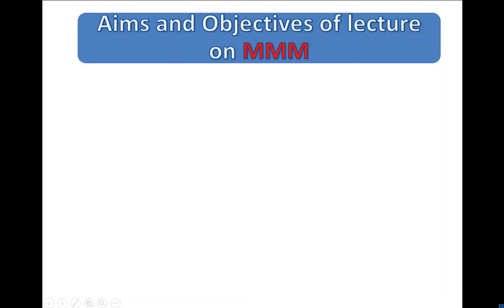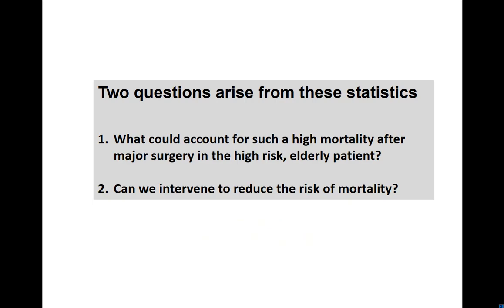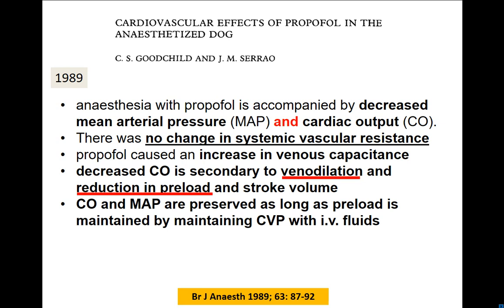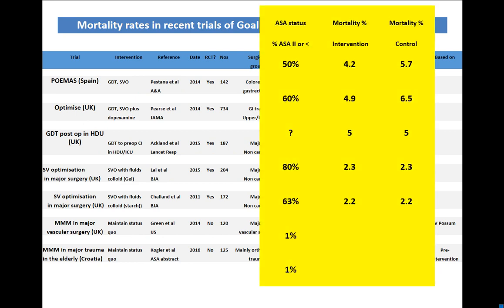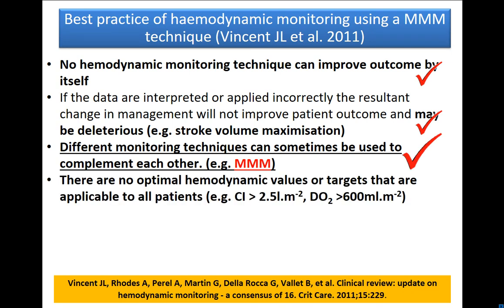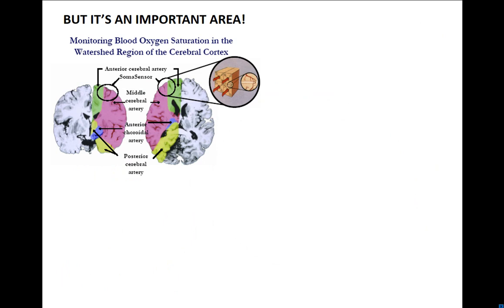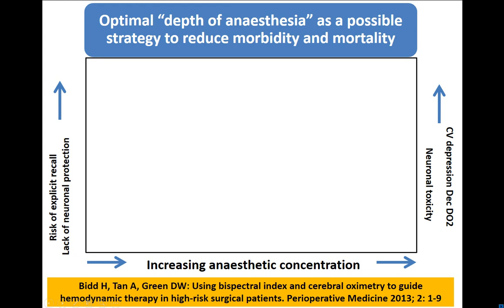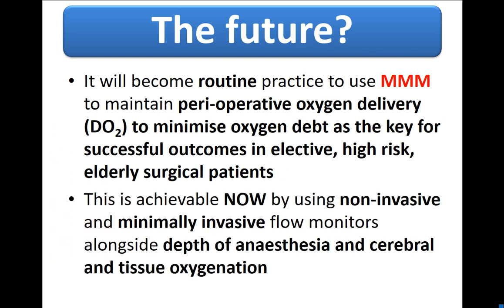PowerPoint Slide Show Intraoperative Flow Monitoring Background 2017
This is a draft of a lecture due to be given in Croatia in November 2017. It covers the background and rationale of multimodal monitoring (flow, depth of anaesthesia and tissue oxygenation) to improve outcome in high risk patients.